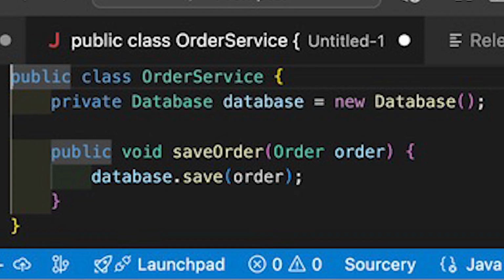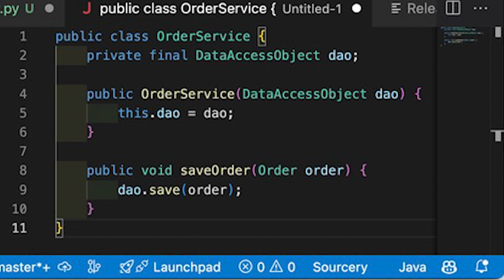How to Design Code that is FLEXIBLE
🚀 Download my FREE CLEAN Code Toolkit – Includes my Cohesion Cheatsheet, Refactoring Guide, and Code Review Checklist!

Does your code feel like a tangled mess? One wrong change, and everything breaks? That’s *accidental coupling*—dependencies forming where they shouldn’t. But not all coupling is bad! *Intentional coupling* can make your software more flexible, maintainable, and testable.

In this video, we’ll explore:
✅ The difference between **intentional** and **accidental** coupling
✅ How poor coupling sneaks into your code—and how to fix it
✅ **Dependency Injection** and other techniques for reducing bad dependencies
✅ A real-world case study where refactoring **doubled development speed**

By the end, you’ll know how to design **strong yet flexible** dependencies that keep your codebase clean and adaptable.

At To Be Agile to integrate Agile Technical Practices into software development

I am now offering a limited number of coaching spots to integrate AI into software development for individual developers, software development teams, managers, and executives.

Transform how you develop software with my Agile training for software developers. I offer comprehensive courses and personalized coaching to help you become an expert in Agile technical practices, the ones that make the biggest difference and includes in-depth skills in Extreme Programming, design patterns, and refactoring.